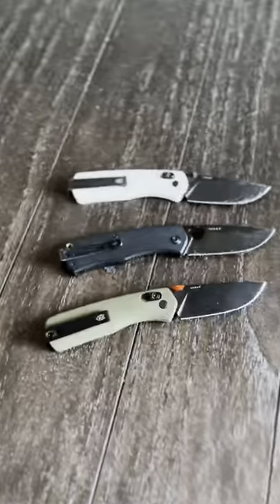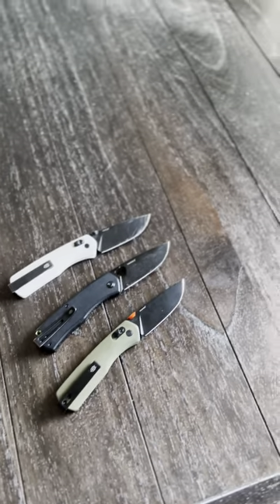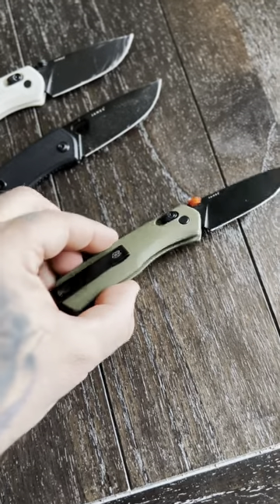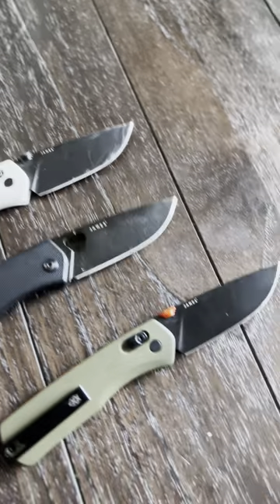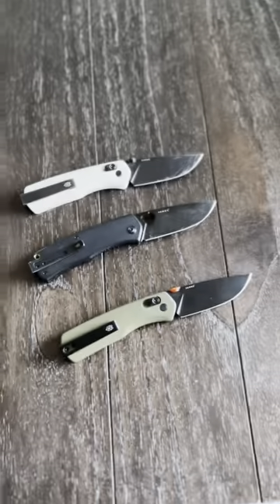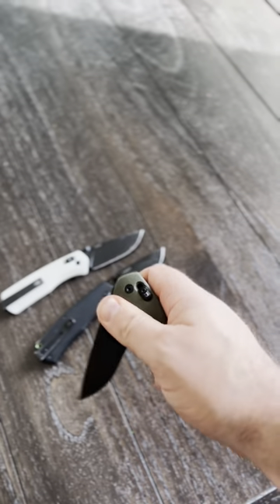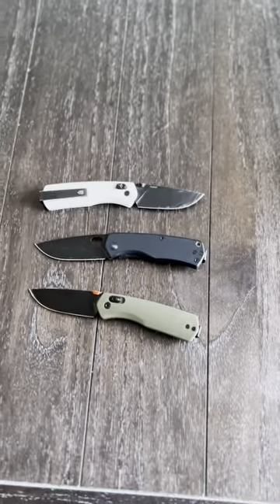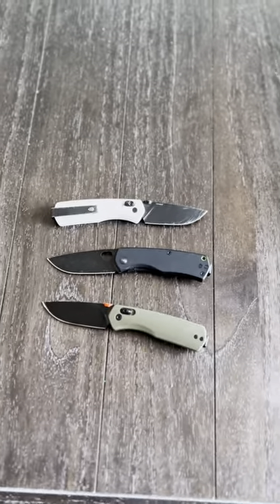James Brand Knives - Carter & Folsom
I have been using the James Brand Knives as my carry for awhile now. I have two Carters and a Folsom.  These are all great knives, comfortable, well built and they don't break the bank.